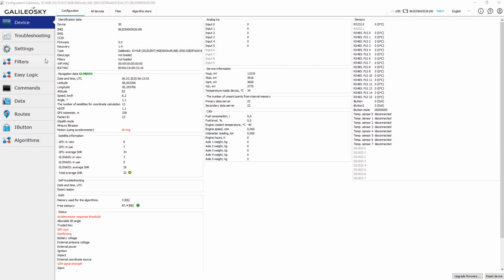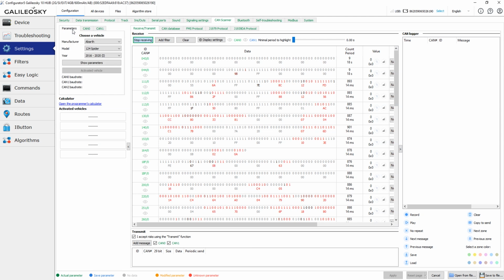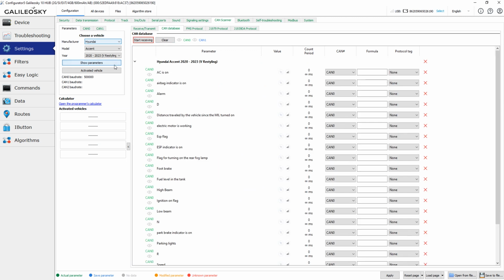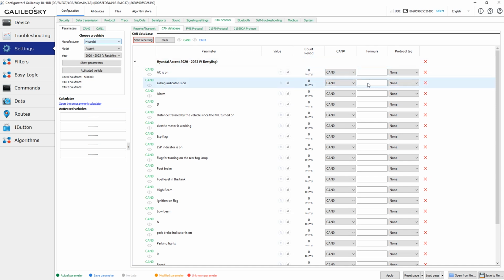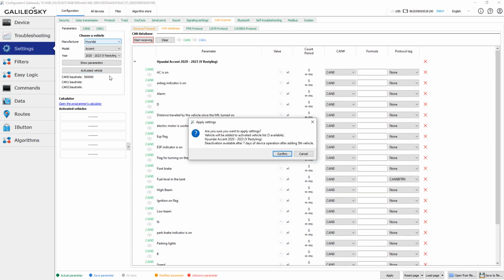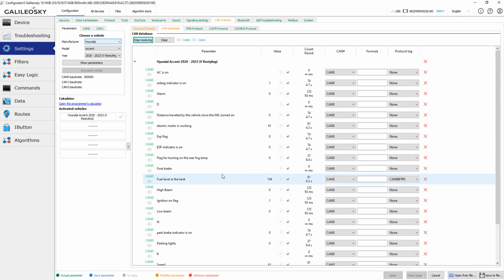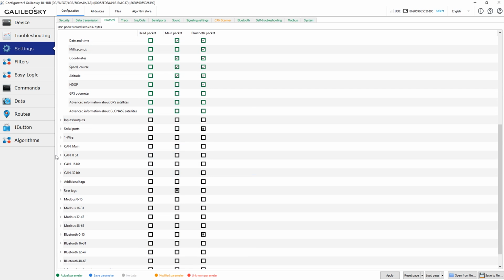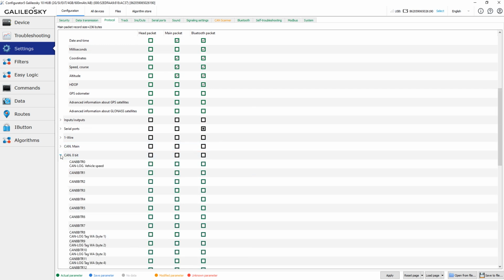New CAN database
The CAN database catalog has been updated with a description of new car models.

The database allows you to quickly read data from the vehicle's CAN bus, since the terminal parses the data automatically and transmits it to the monitoring server. This is a huge amount of information for controlling a car. For example, the user can read parameters such as RPM, gas pedal position, engine temperature, etc. in a couple of minutes.

Access to the CAN database of more than 2,000 types of passenger cars is:
• Quick search for parameters
• Driving control
• Saving on fleet maintenance
The functionality is available for Galileosky 10 terminals, starting with firmware 5.0 in the Configurator from version 5.5.3.